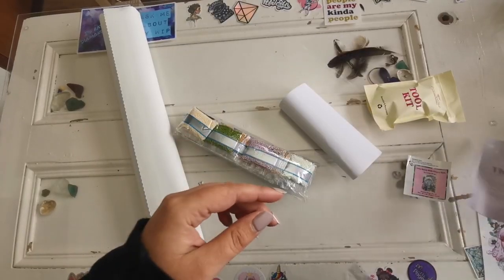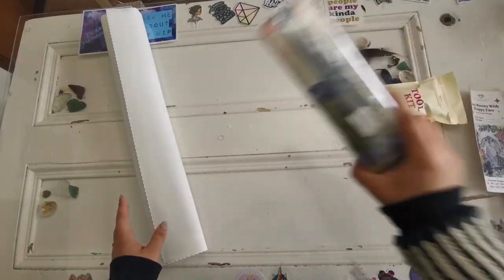Sneak Peek! A Super Adorable Bunny by Diamond Art Club! 🐰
This New Release is available Saturday, June 25th at 9am Pacific Time for Ruby and Diamond Club Members and 9:30am Pacific for General Release.